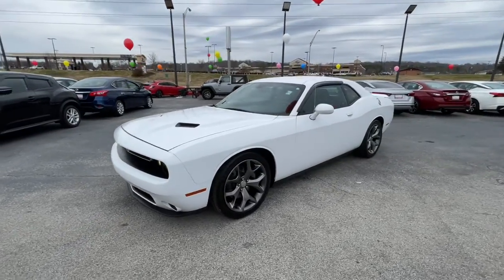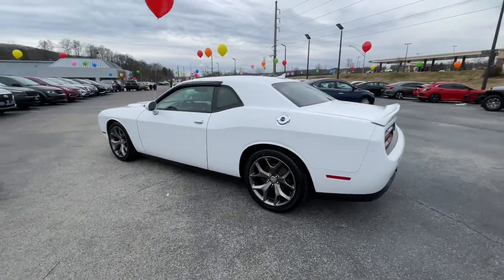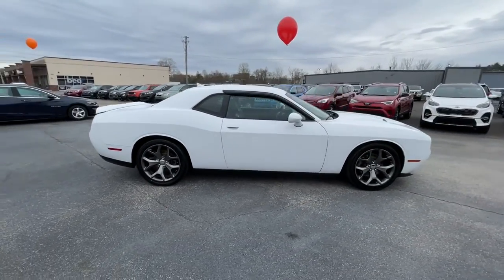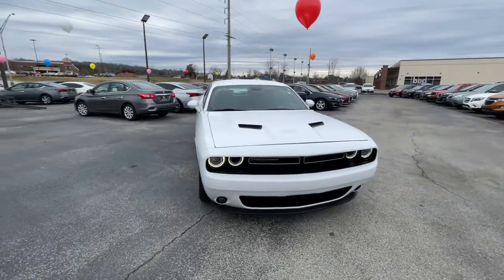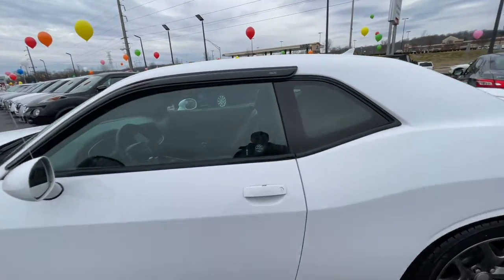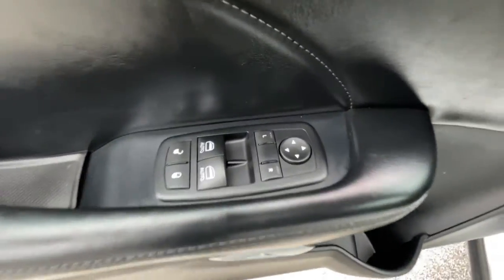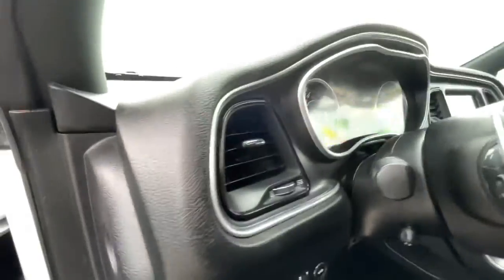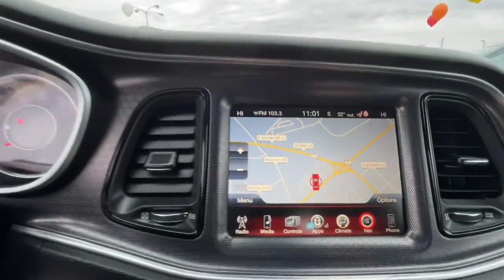2015 Dodge Challenger OakRidge, Knoxville, Maryville, Lenoir City, Clinton, TN R03018A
Bright White Clearcoat Used 2015 Dodge Challenger available in Oak Ridge, Tennessee at Oak Ridge Nissan. Servicing the Knoxville, Maryville, Lenoir City, Clinton, TN area.
2015 Dodge Challenger SXT Plus - Stock#: R03018A - VIN#: 2C3CDZBG5FH804660

TIRES: P245/45ZR20 BSW PERFORMANCE,BRIGHT WHITE CLEARCOAT,TRANSMISSION: 8-SPEED AUTOMATIC (845RE)  (STD),BLACK  NAPPA LEATHER SPORT SEAT,MANUFACTURER'S STATEMENT OF ORIGIN,WHEELS: 20 X 8.0 HYPERBLACK,QUICK ORDER PACKAGE 21C SXT PLUS  -inc: Engine: 3.6L V6 24V VVT  Transmission: 8-Speed Automatic (845RE)  Dual Bright Exhaust Tips,ENGINE: 3.6L V6 24V VVT  (STD),SUPER TRACK PAK  -inc: Performance Steering  Dodge Performance Pages  Wheels: 20 x 8.0 Hyperblack  Sport Suspension  Steering Wheel Mounted Shift Control  Tires: P245/45ZR20 BSW Performance  Anti-Lock 4-Wheel Disc HD Brakes  Goodyear Brand Tires,FRONT LICENSE PLATE BRACKET,RADIO: UCONNECT 8.4 NAV  -inc: HD Radio  GPS Navigation  SiriusXM Travel Link (subscription required)  SiriusXM Traffic (subscription required),Rear Wheel Drive,Power Steering,ABS,4-Wheel Disc Brakes,Brake Assist,Aluminum Wheels,Tires - Front Performance,Tires - Rear Performance,Temporary Spare Tire,Heated Mirrors,Power Mirror(s),Rear Defrost,Intermittent Wipers,Variable Speed Intermittent Wipers,Rear Spoiler,Fog Lamps,Daytime Running Lights,Automatic Headlights,AM/FM Stereo,Satellite Radio,Bluetooth Connection,Requires Subscription,Premium Sound System,Steering Wheel Audio Controls,Auxiliary Audio Input,Premium Sound System,Satellite Radio,Requires Subscription,Satellite Radio,Requires Subscription,Satellite Radio,Requires Subscription,MP3 Player,Auxiliary Audio Input,Power Driver Seat,Driver Adjustable Lumbar,Heated Front Seat(s),Cooled Front Seat(s),Heated Front Seat(s),Power Driver Seat,Driver Adjustable Lumbar,Pass-Through Rear Seat,Rear Bench Seat,Adjustable Steering Wheel,Trip Computer,WiFi Hotspot,Leather Steering Wheel,Heated Steering Wheel,Keyless Entry,Power Door Locks,Keyless Start,Keyless Entry,Power Door Locks,Universal Garage Door Opener,Cruise Control,Climate Control,Multi-Zone A/C,A/C,Leather Seats,Bucket Seats,Auto-Dimming Rearview Mirror,Driver Vanity Mirror,Passenger Vanity Mirror,Driver Illuminated Vanity Mirror,Passenger Illuminated Visor Mirror,Floor Mats,Keyless Start,Power Windows,Power Door Locks,Trip Computer,Security System,Engine Immobilizer,Traction Control,Stability Control,Traction Control,Front Side Air Bag,Telematics,Requires Subscription,Rear Parking Aid,Tire Pressure Monitor,Driver Air Bag,Passenger Air Bag,Front Head Air Bag,Rear Head Air Bag,Back-Up Camera